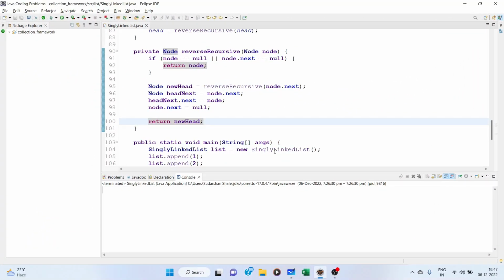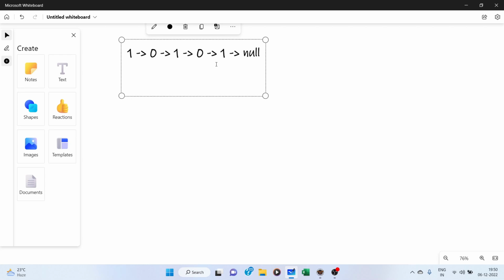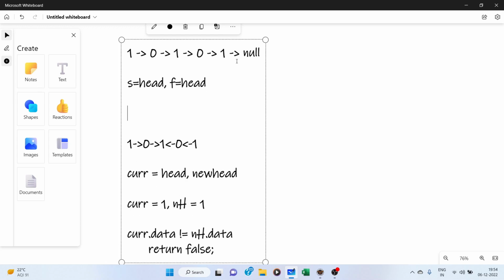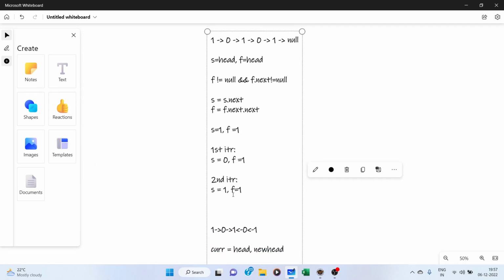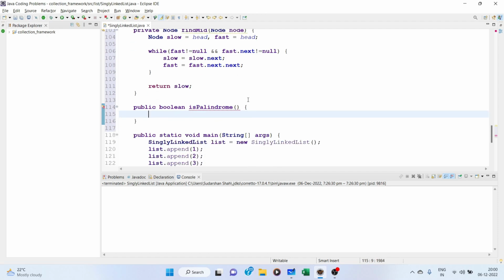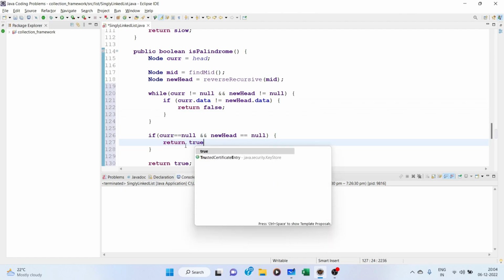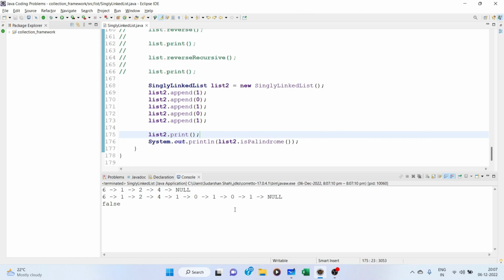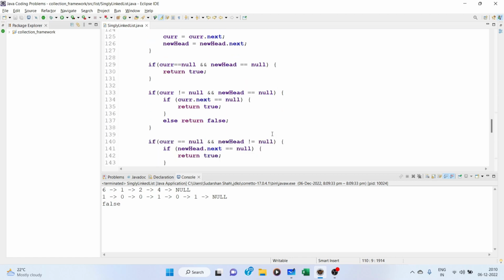PALINDROME LINKED LIST | FAANG Interview Question | Complete Explanation and Implementation | Java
In this video, we are going to discuss about the problem statement of checking a Linked List, whether its Palindrome or not. This question was asked in Microsoft, Facebook, Google and many more companies.